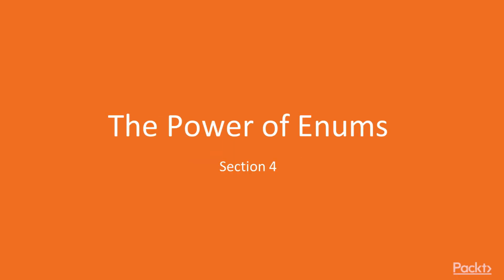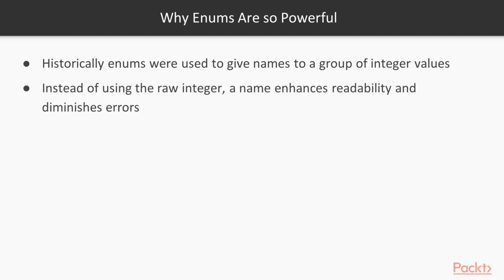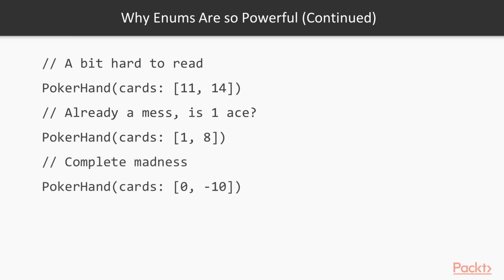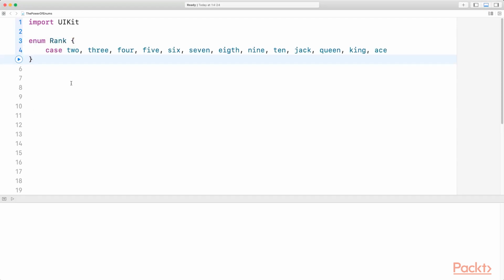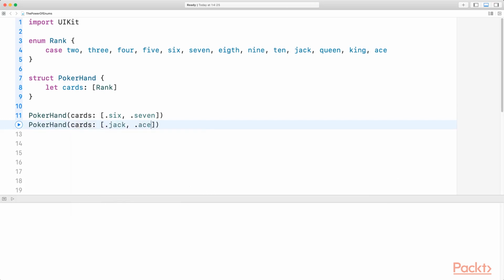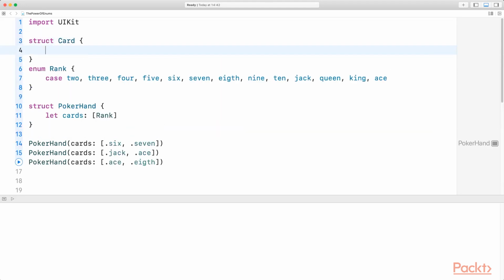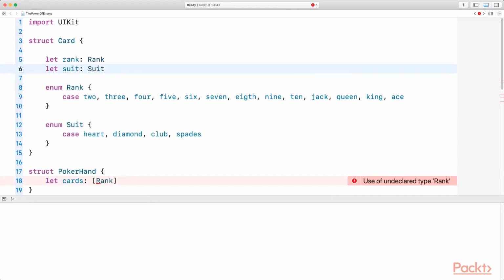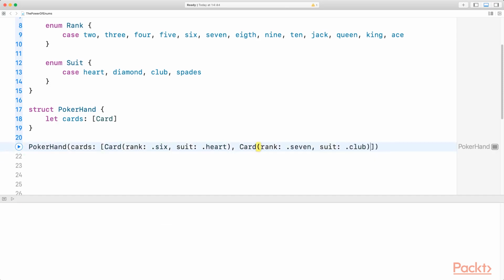Swift 5 Tips Tricks and Techniques: Why Enums are Helpful | packtpub.com